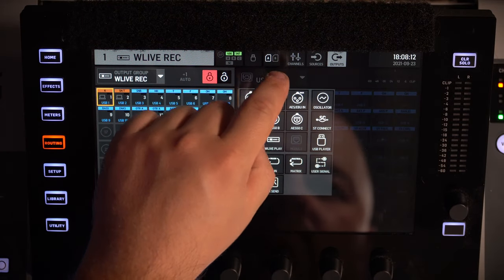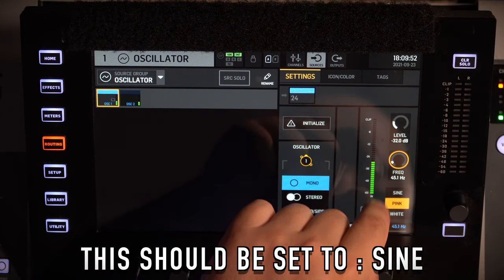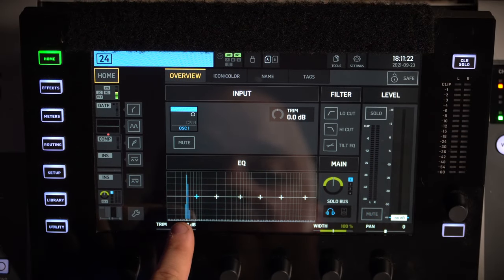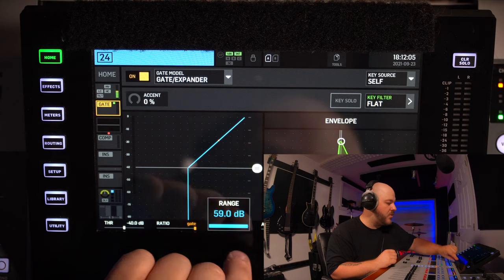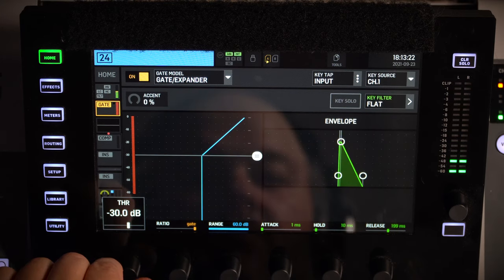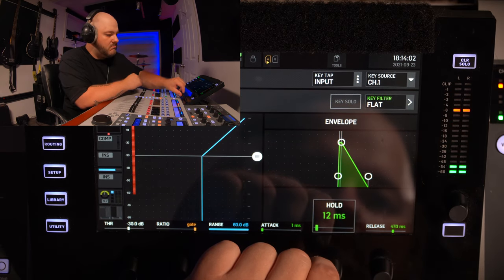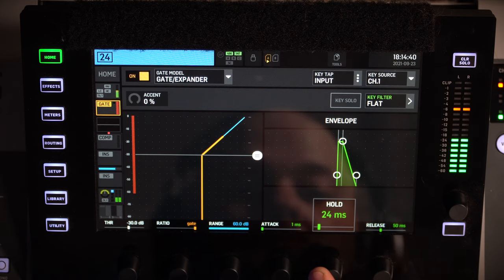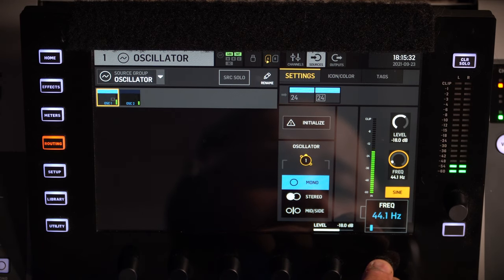Get MASSIVE BASS DRUM - Live Sound Tips - Make your own Digital Trigger in your console